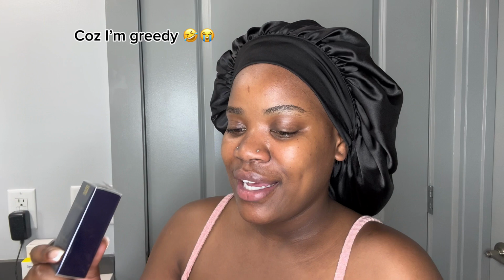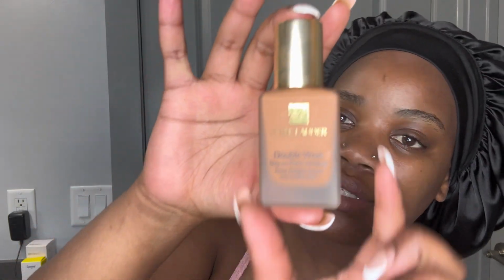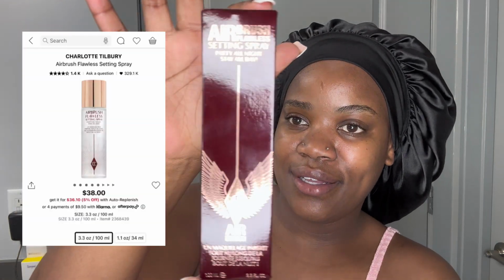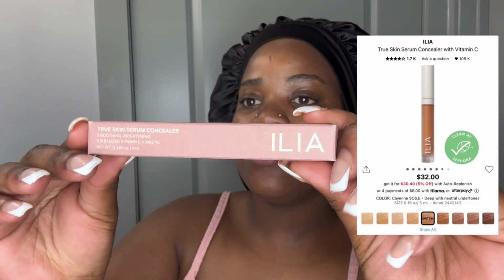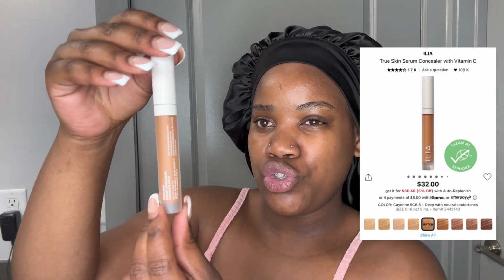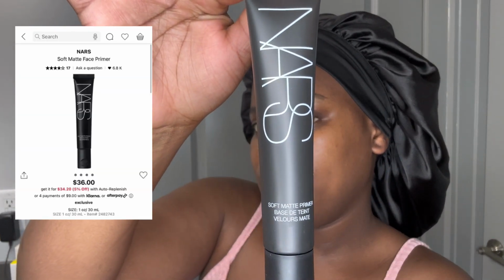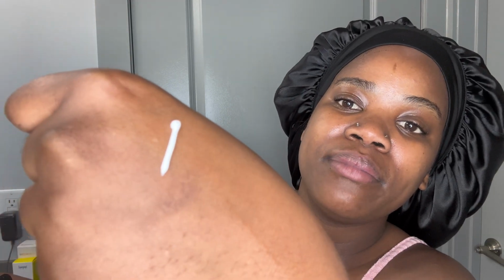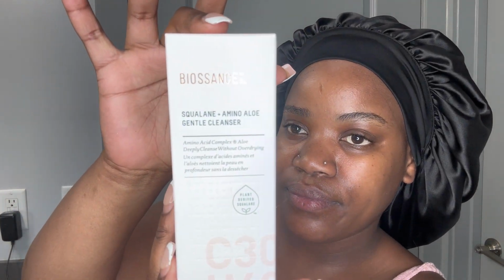grwm : Skin Care routine|Sephora haul|Spent $400| Everyday makeup look| Estée Lauder foundation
Today I will be doing my first ever skin care routine, get ready with me video. I’ve been pacing myself and setting goals for myself, this included upgrade my makeup looks which meant upgrading or rather starting a skin care routine. They always say you get the best makeup results if you take care of you skin first. So I decided to go to Sephora, learn about the different products and was able to delete the best products for my type of skin and budget. I am very happy with every single item that was recommended to me. I also got a new foundation and concealer and a couple of makeup items. I can’t wait to slay my makeup looks, for more information just watch the video till the end, it’ll be worth it.I hope you guys enjoy this video.

Link to buy products on Sephora App:

Cleanser: Biossance Squalane + Amino Aloe Gentle Pore-Minimizing Cleanser -

Primer: ILIA True Skin Radiant Priming Serum - 1 fl oz/ 30 ml

Primer: NARS Soft Matte Face Primer - 1 oz/ 30 mL

Moisturizer: Biossance Squalane + Vitamin C Rose Brightening Moisturizer - 1.69 oz / 50 mL

Sunscreen: Supergoop! Unseen Sunscreen SPF 40 - 1.7 oz/ 50 mL

Foundation: Estée Lauder Double Wear Stay-in-Place Foundation - 5N2 Amber Honey

Concealer: ILIA True Skin Serum Concealer with Vitamin C - Cayenne SC6.5

Setting spray: Charlotte Tilbury Airbrush Flawless Setting Spray - 3.3 oz / 100 ml